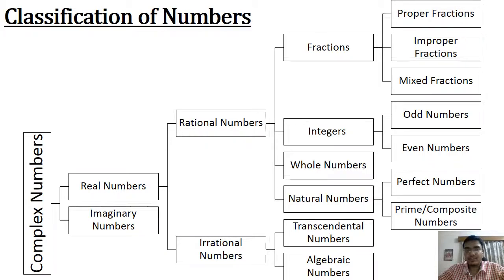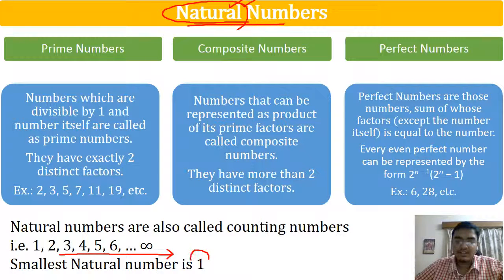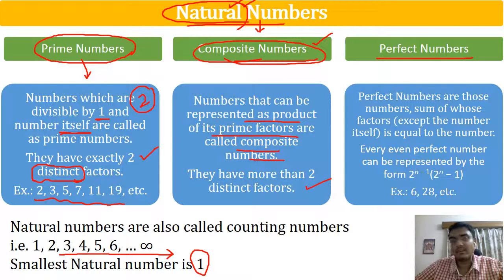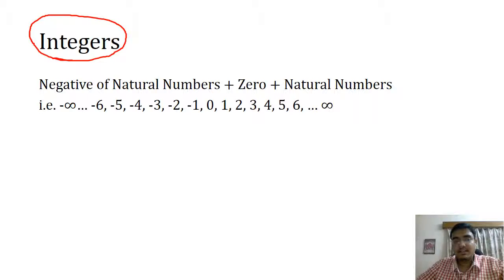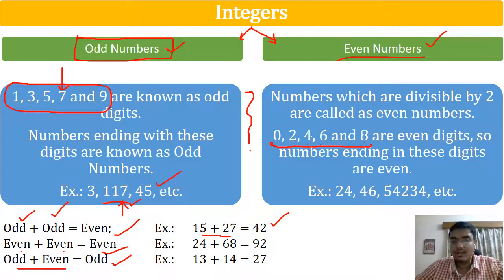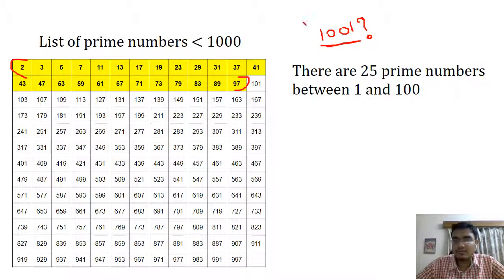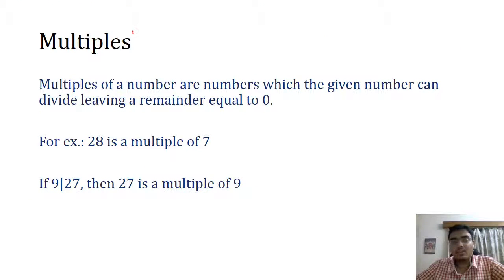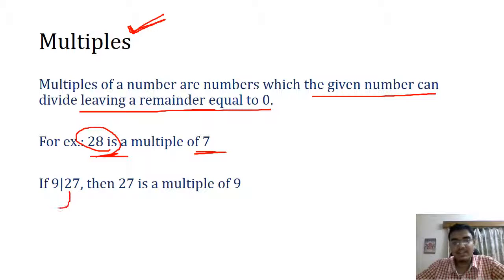Number System - Part I